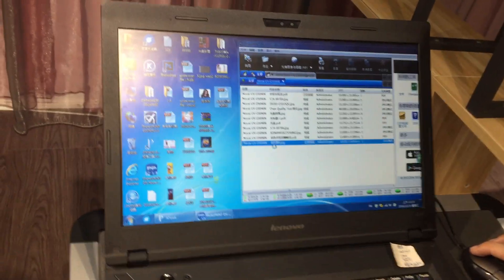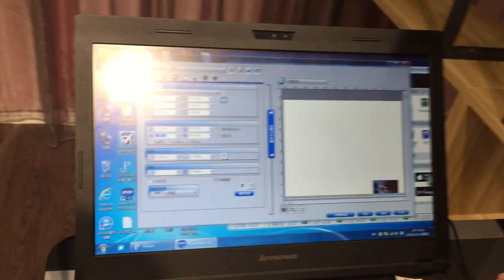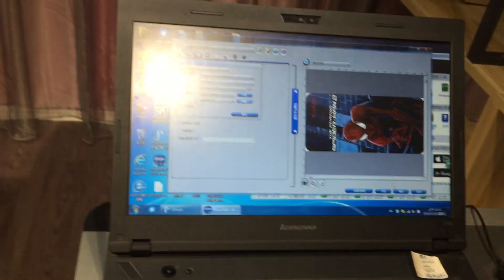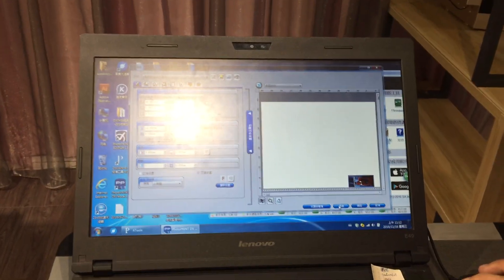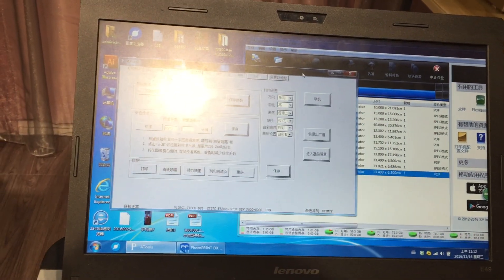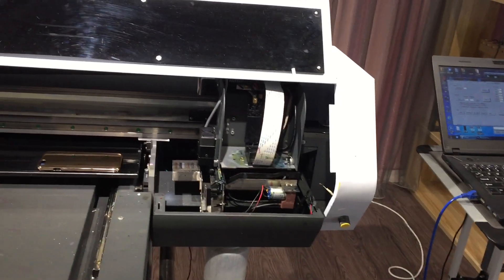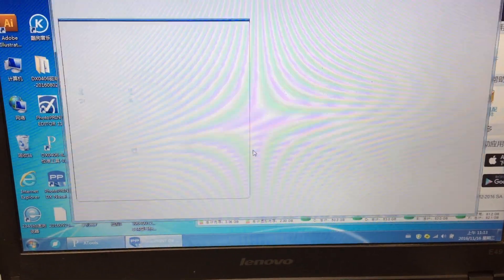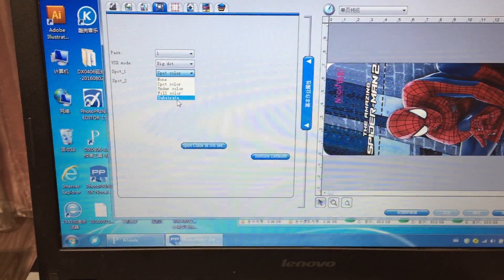DX0406 phone case printing video whole process